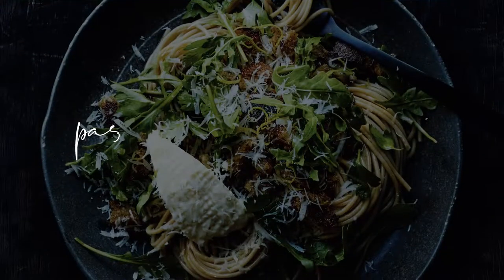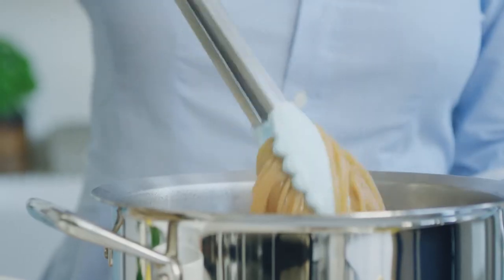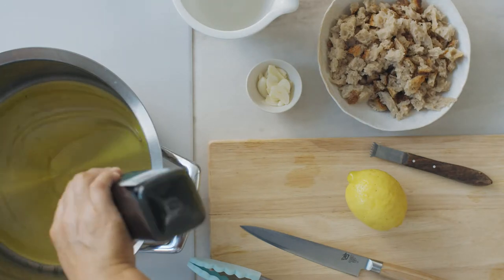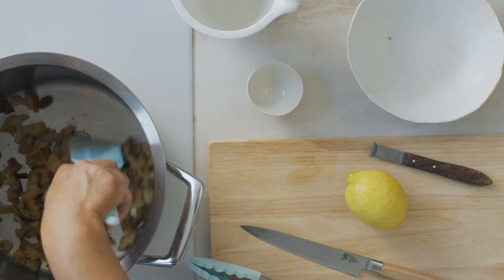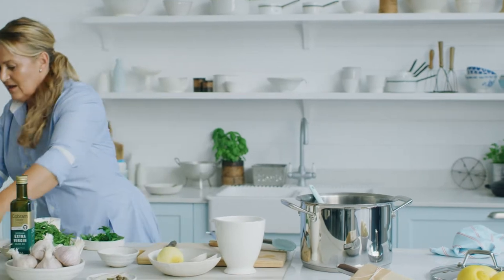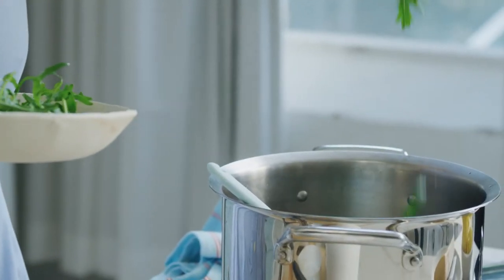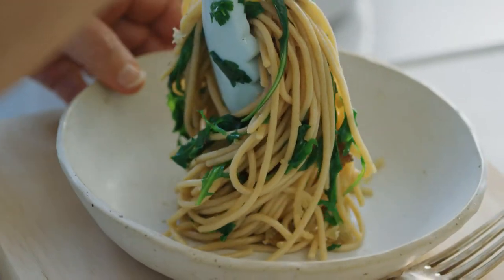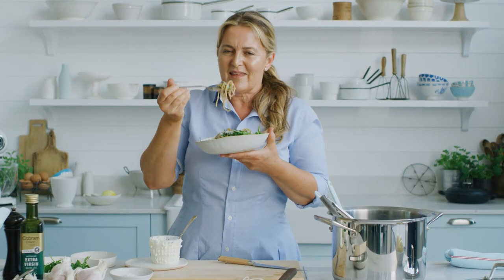Everyday Fresh: Pasta with Garlic Crumbs, Lemon & Ricotta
We've partnered with Donna Hay for the launch of her NEW book Everyday Fresh 🌿 – Meals in Minutes!

Watch on as Donna creates this beautiful Pasta with garlic crumbs, lemon 🍋 and Ricotta.

A perfect weeknight dinner with huge flavours and cooked in absolutely no time. Yum 😋